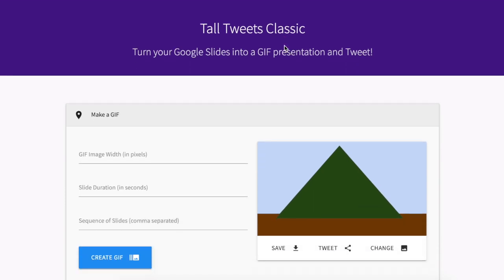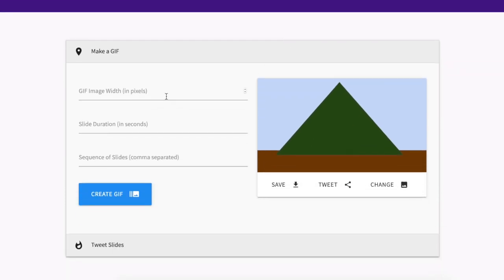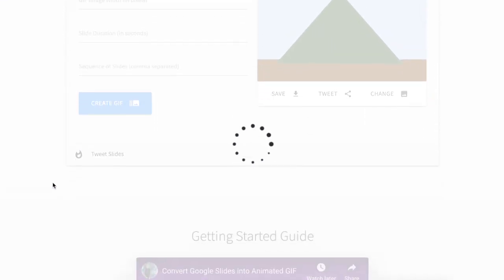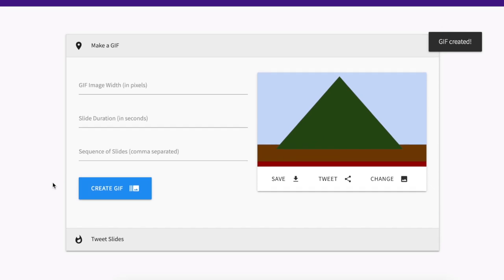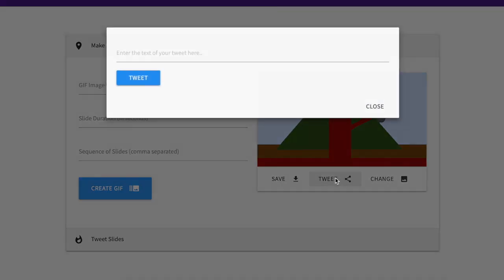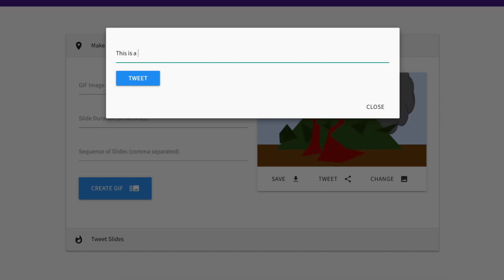Use Tall Tweets to Make Animated GIFS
This video is about how to use Tall Tweets to make animated GIFS that can be saved or shared on Twitter.